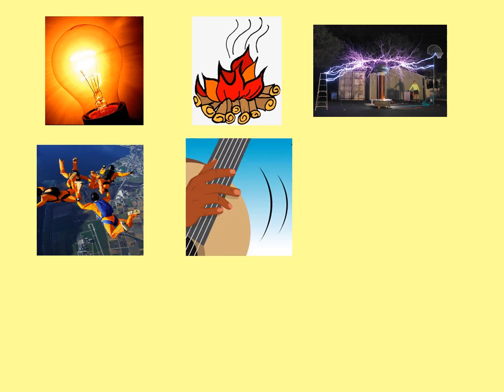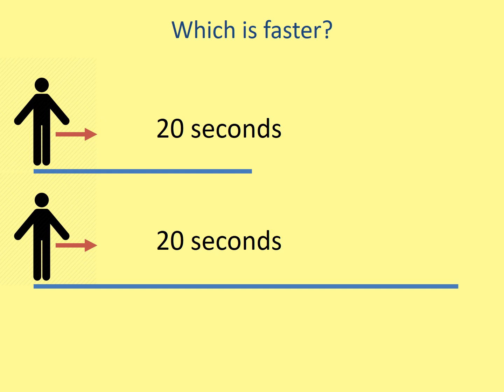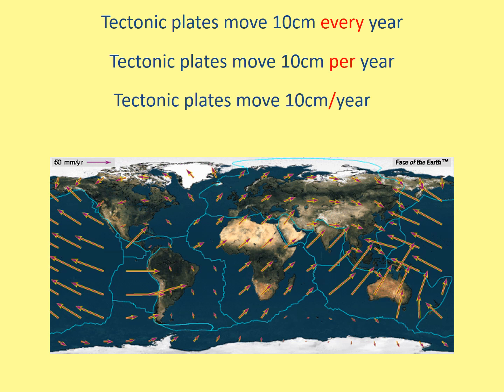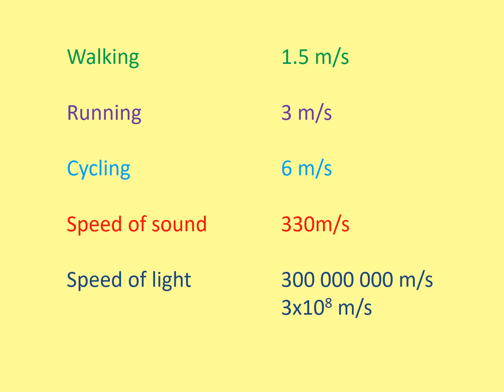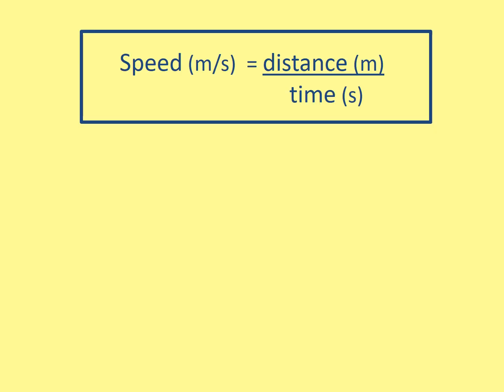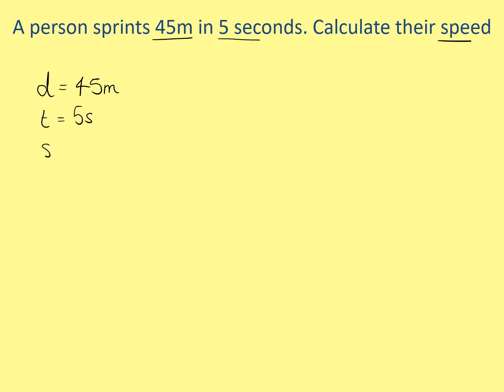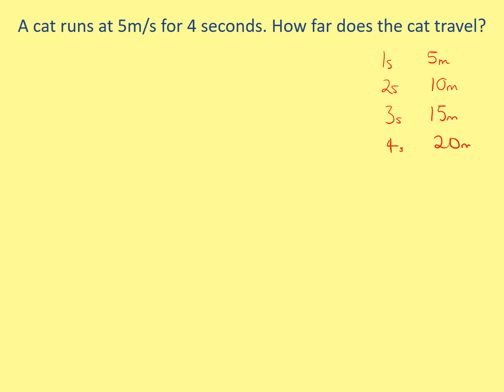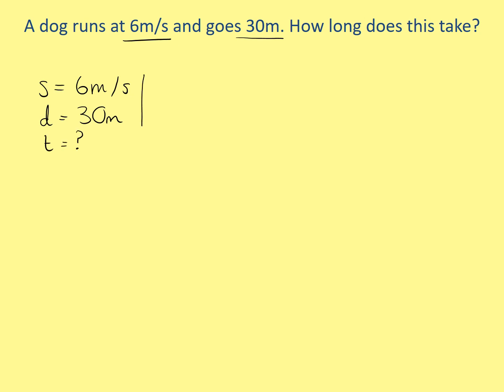Motion lesson 1: Speed, distance and time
Worksheet to go with the lesson is found here in the folder below: Worksheet - Speed distance and time